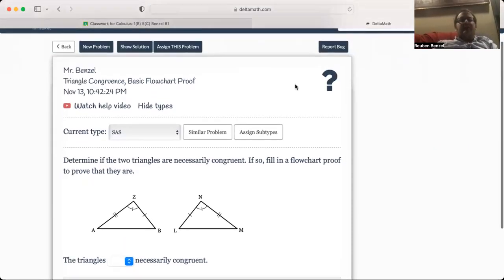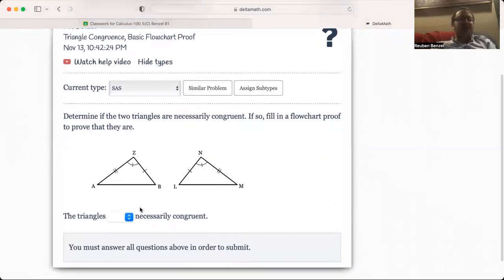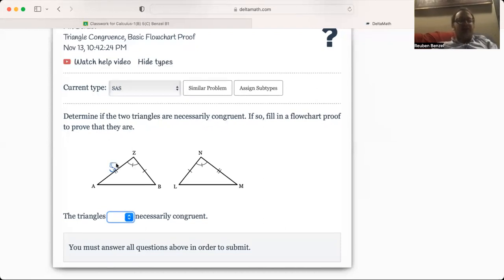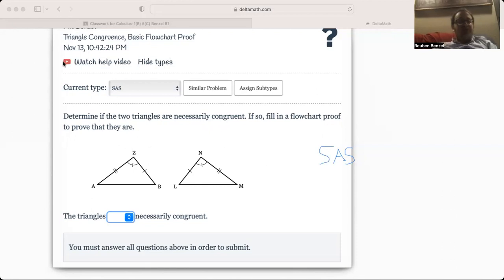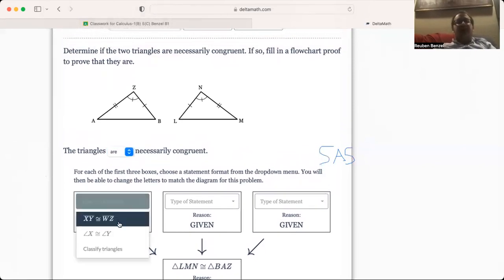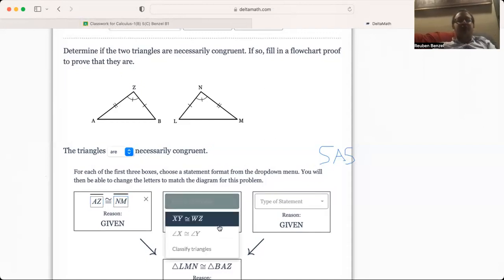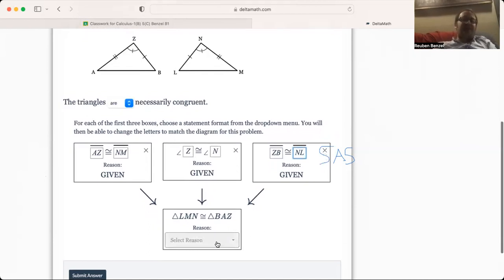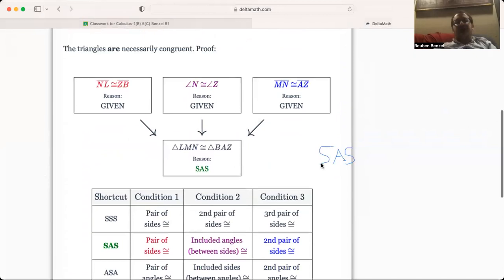Basic Proof Flow Chart Delta Math